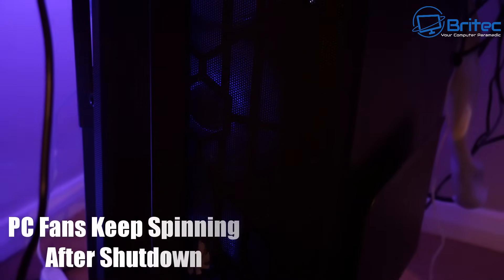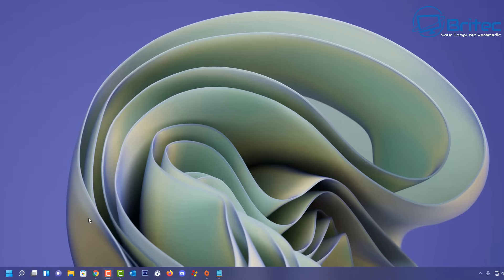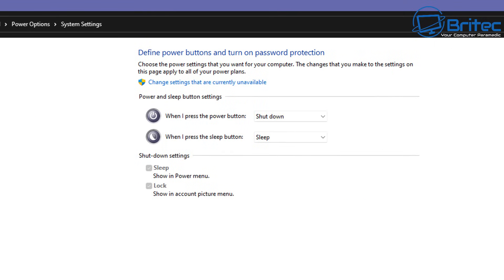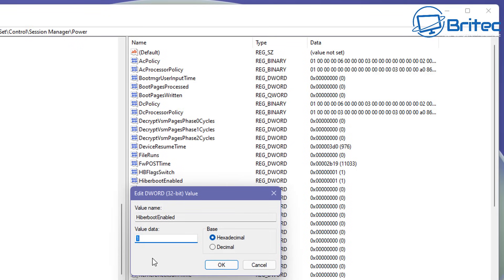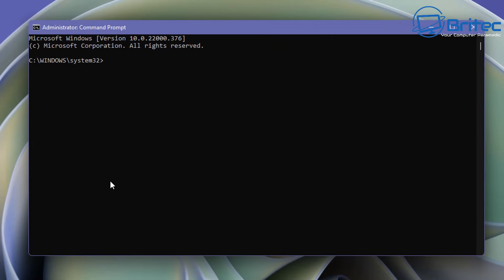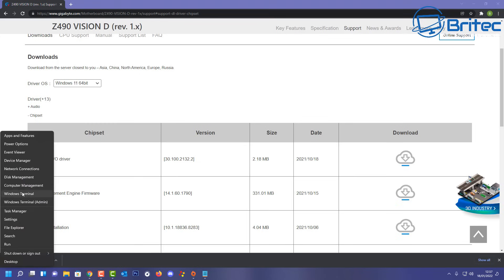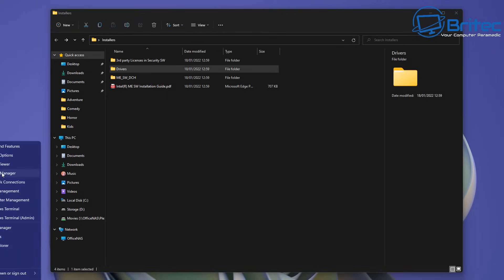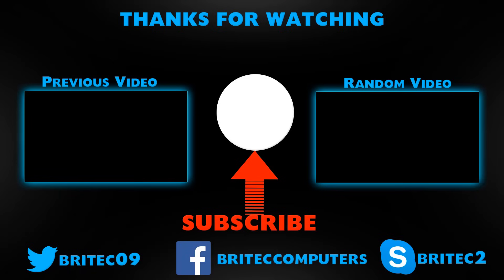Computer Stays On After Windows Shuts Down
why does my computer stay on when I shut down? Now this is a very strange computer problem where the fan and lights staying ON even after shutdown. All fans still spin on PC after shutdown, but the monitors are off? its a common pc problem for Intel based computers, I will show you the step you need to fix computer stays on after shutdown